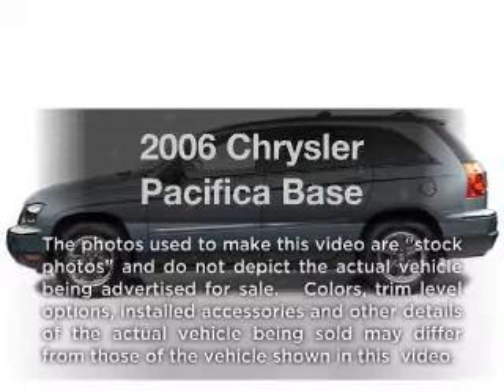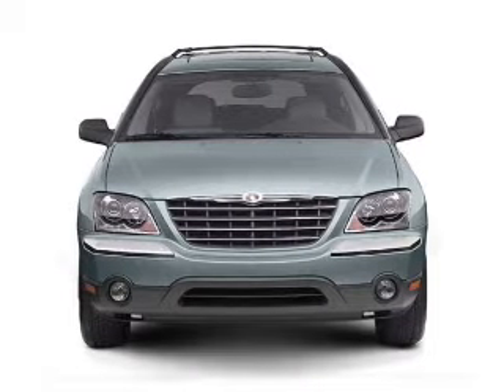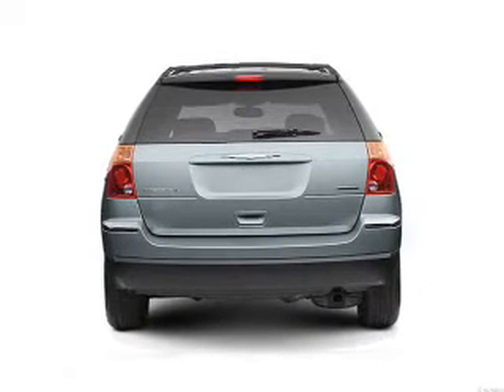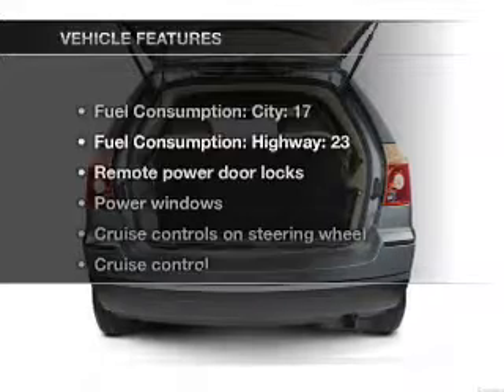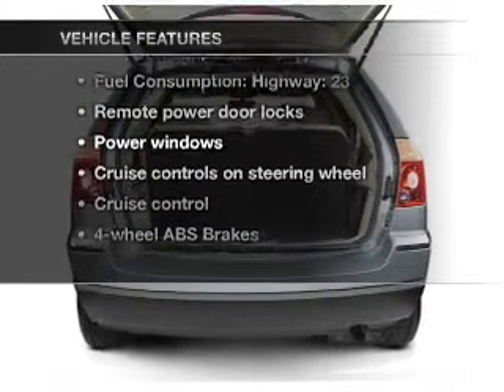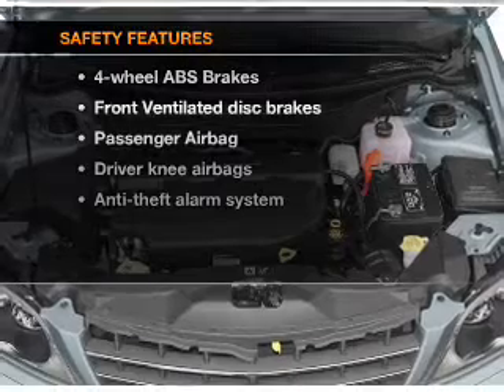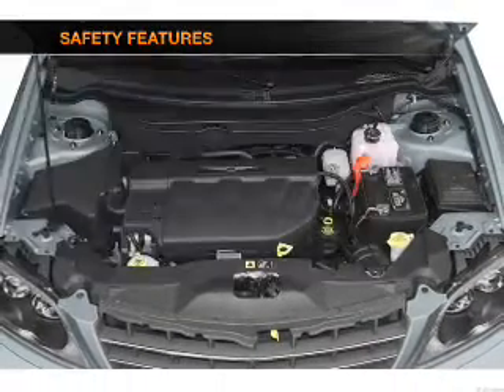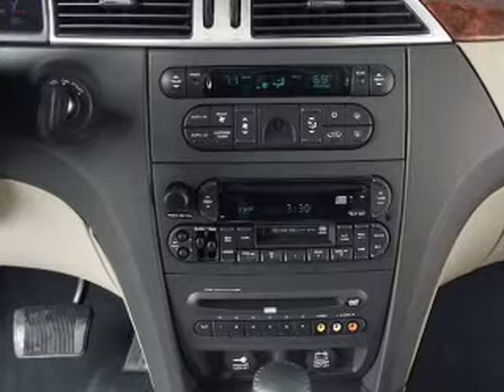2006 Chrysler Pacifica - Modesto CA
Year: 2006
Make: Chrysler
Model: Pacifica
Trim: Base
Engine: 3.5 liter 6 cylinder 24 valve
Transmission: 4-Speed Automatic
Color: Bright Silver Metallic
Mileage: 49143
Address:
4513 McHenry Ave